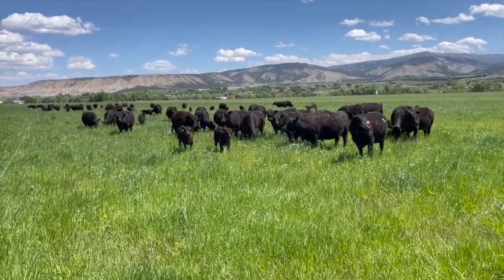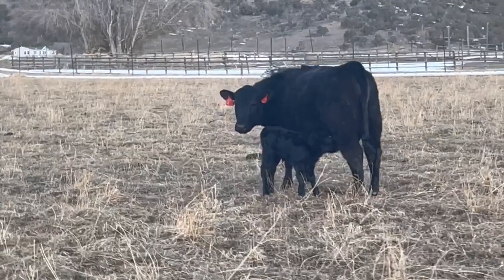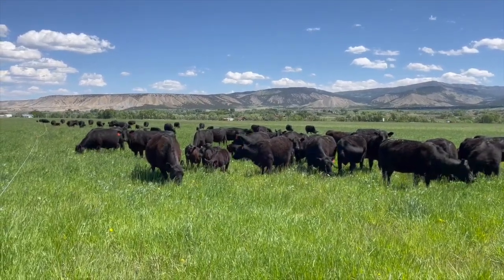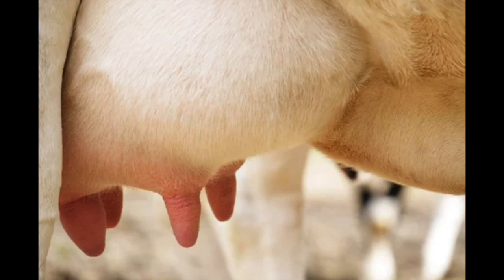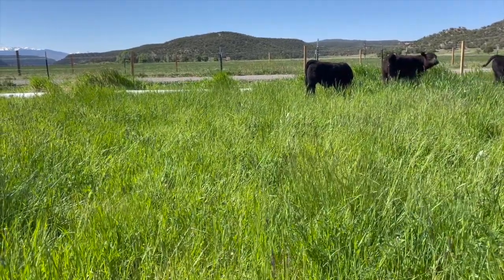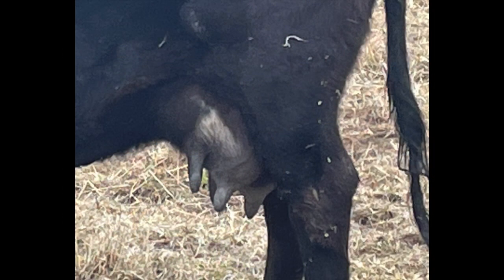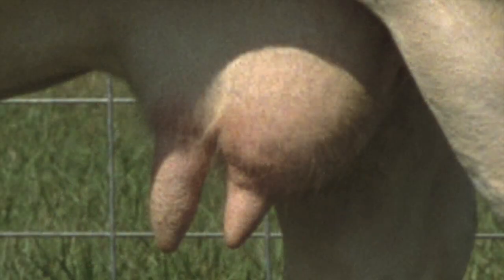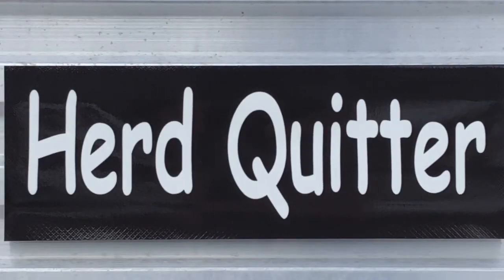Herd Quitter® Minute - Evaluating Udder Quality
A cow needs to be able to care for her newborn calf without assistance.  A quality udder is vital to assuring the calf receives colostrum as soon as possible.  Here are three things to consider when judging a cow's udder.